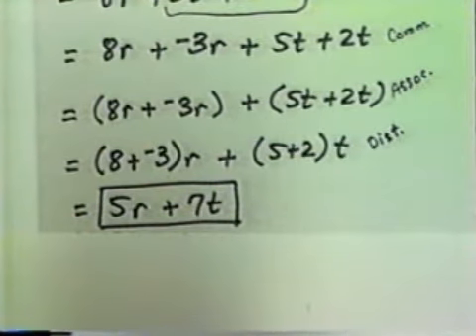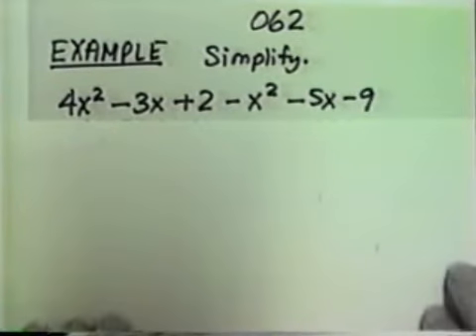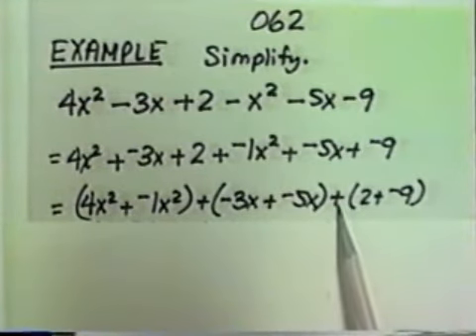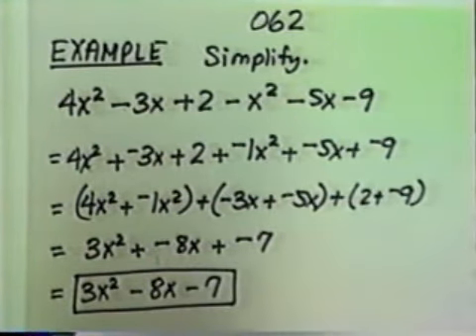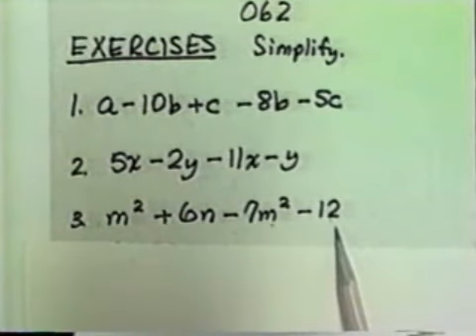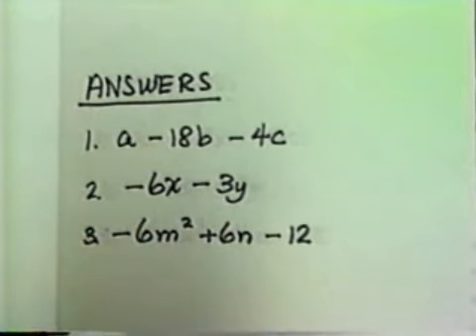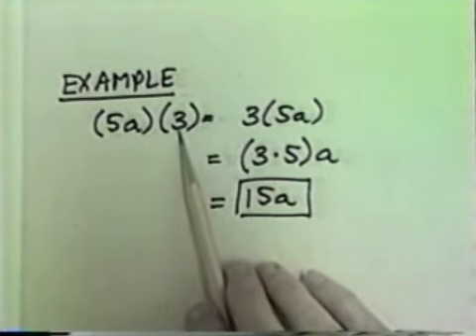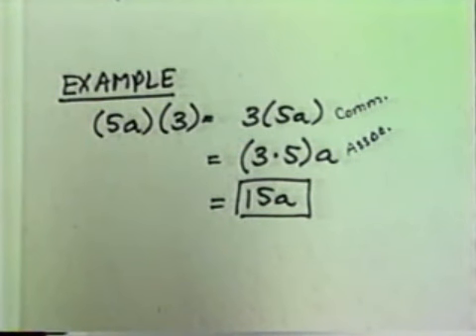Simplifying Variable Expressions #1: Properties, Combining Like Terms, Munltiplying Pt3